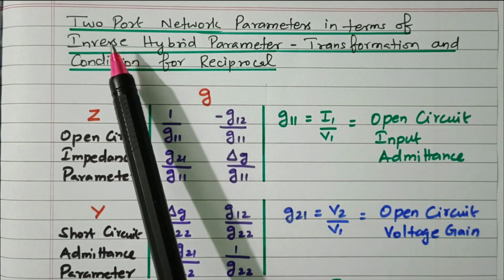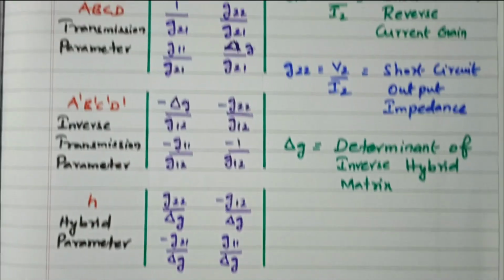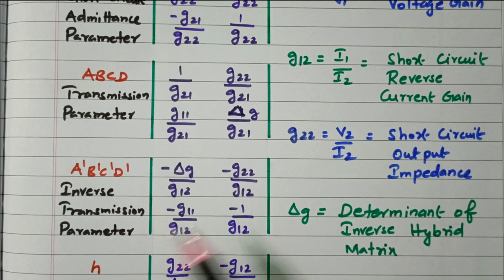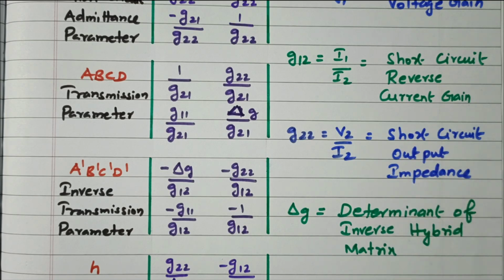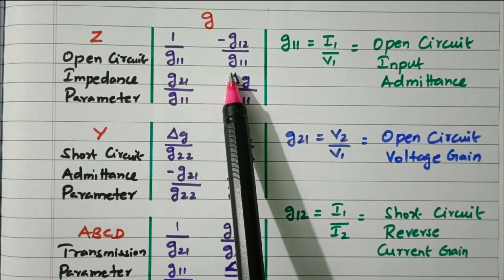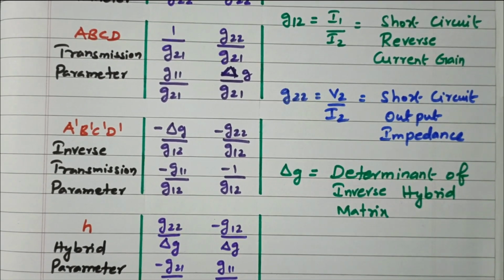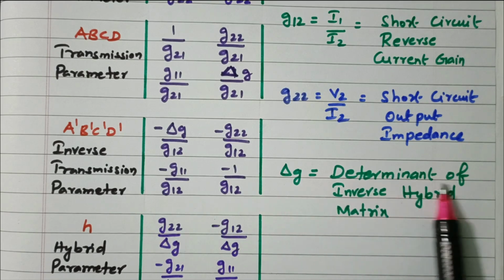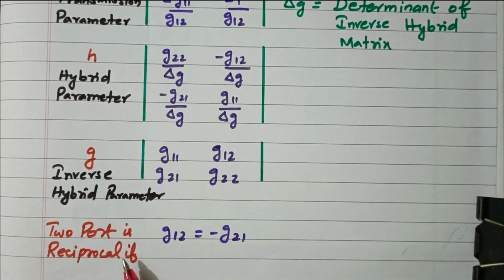20 Inverse Hybrid g Parameters - Transformation and Reciprocity condition